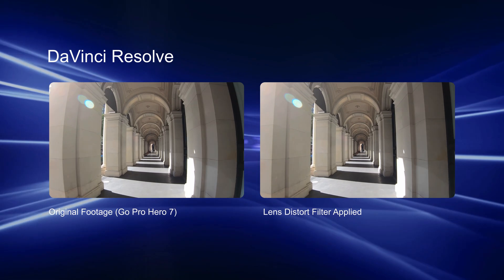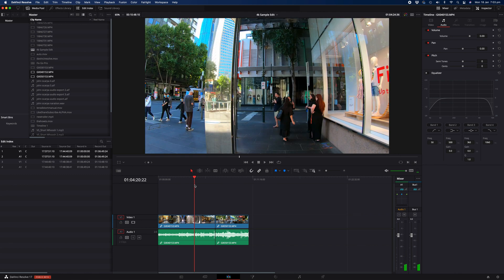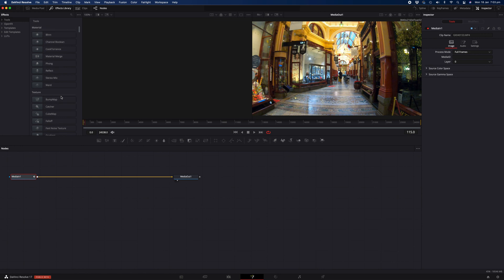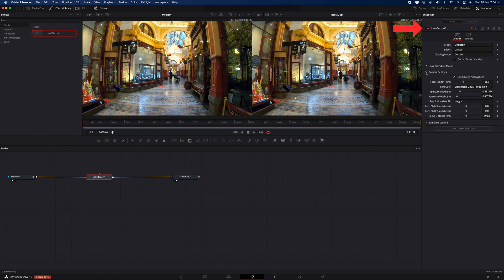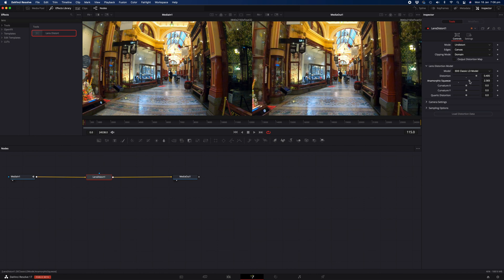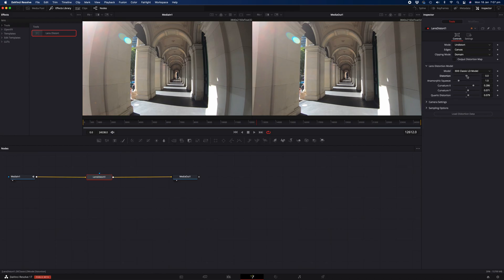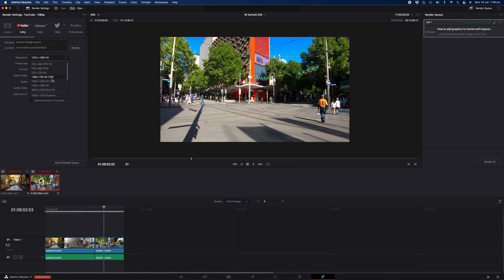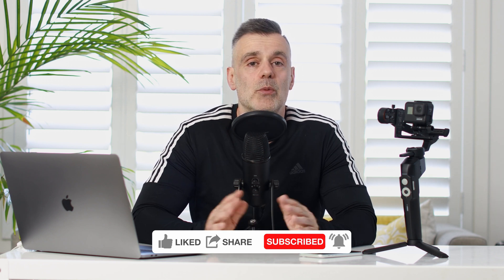How to Straighten your Go Pro Footage with the Free Version of Davinci Resolve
if you've ever used a Go Pro you'll know just how much of a blessing it can be to get access to the wide angle lens which allows you to get so much into your scene.

The only down side is that you will notice a high degree of lens barrelling or distortion.

So if you're looking to straighten those lines in your footage I am going to show you how you can do it using some free software: DaVinci Resolve.

I am using the latest version 17.2 and I'll take you through all the steps to correct your footage and export the video out ready for use.

GoPro cameras are action cameras that provide a wider fov(field of view) than most cameras can capture. The camera doesn't have a "fisheye" lens but rather a wide fov lens that due to the curvature that naturally happens when filming with a lens like this, it can give a "fisheye" look.

You can set the default fov for your camera. Medium and Narrow fov use more of the center of the camera sensor and crop the edges giving a straighter and less rounded appearance. If you don't want "fisheye", I suggest you use these settings.